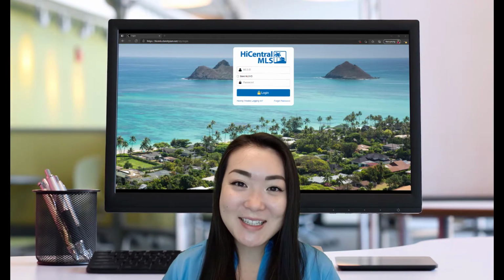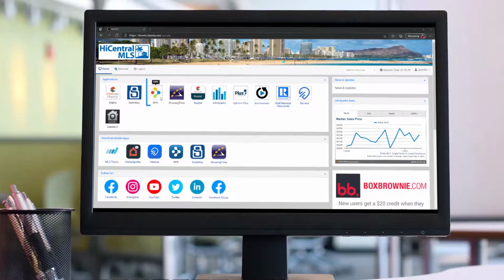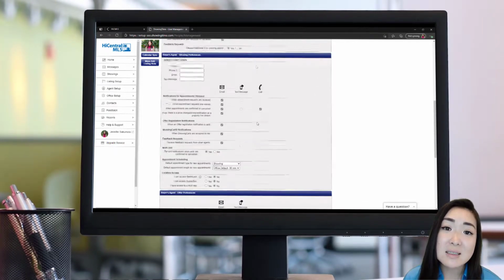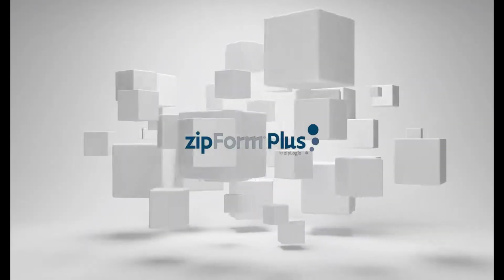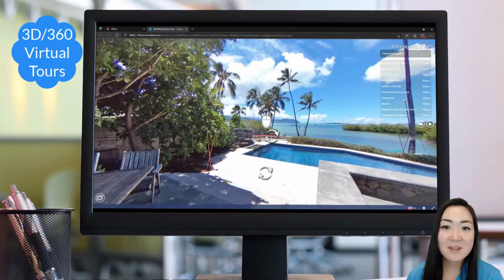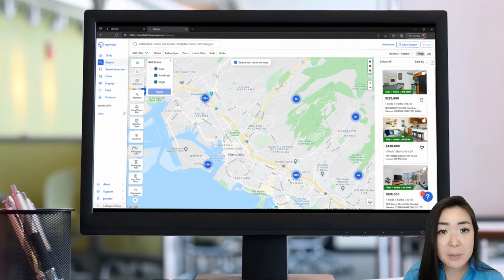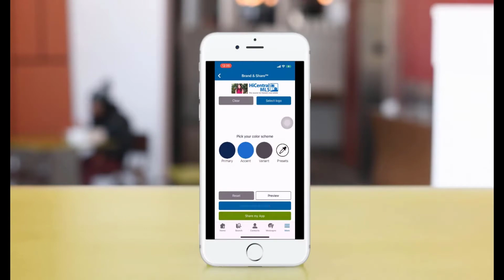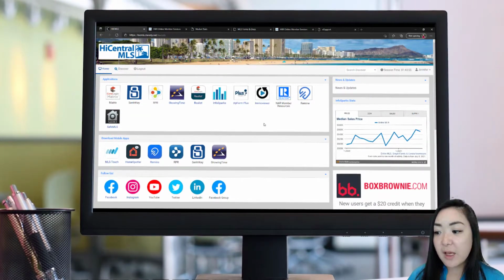New Agent Video 2 - ABC's of the MLS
Join us as we navigate your MLS Dashboard and explain the various member benefits available to you. Learn how to utilize each tool and resource to help you get ahead in Real Estate today.